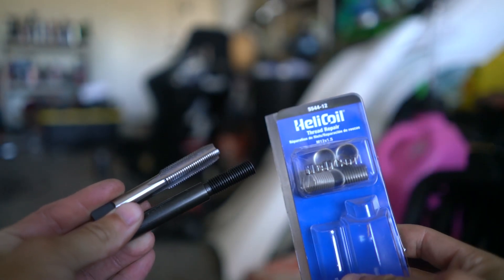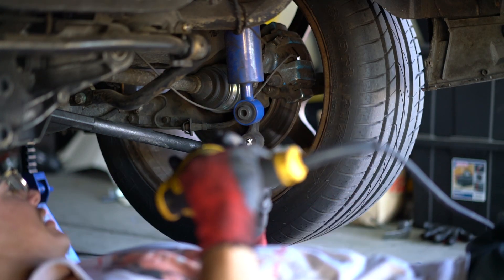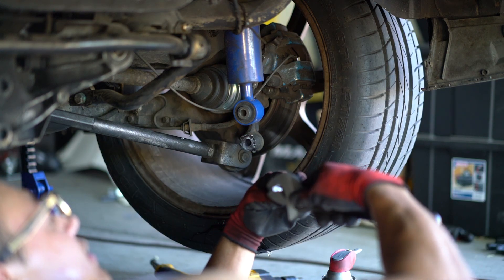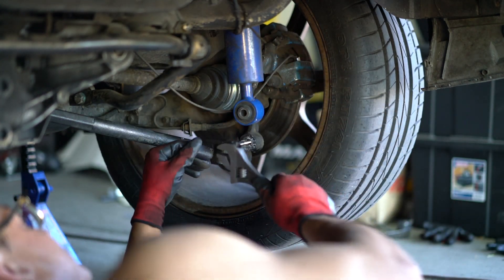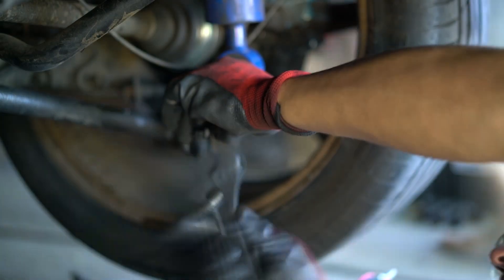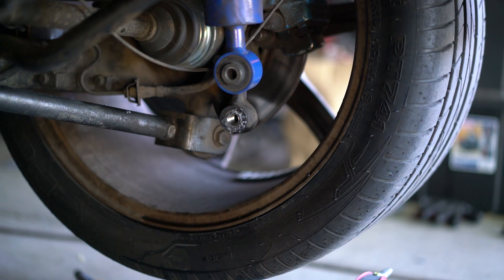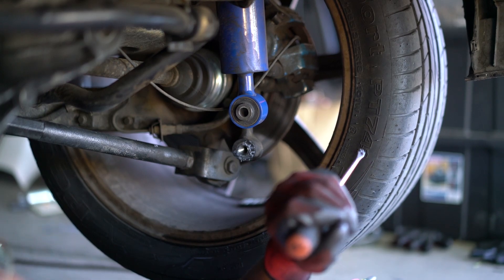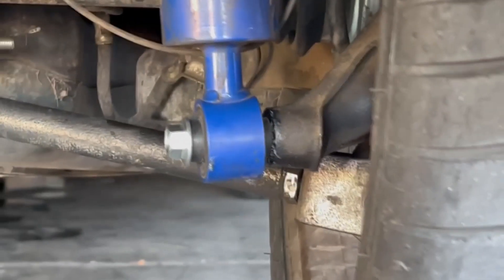How To Fix Your E36 Strut Mount (Helicoil Install) - E36 Drift Car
Common problem on E36's is stripping out your rear strut mounts. The easiest solution a same size helicoil insert.